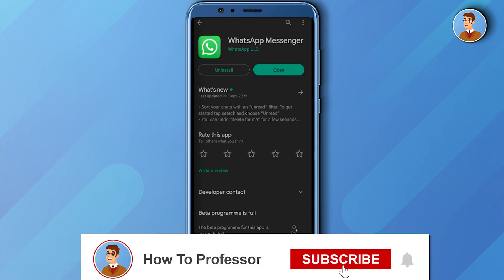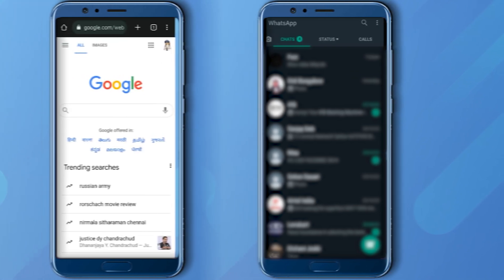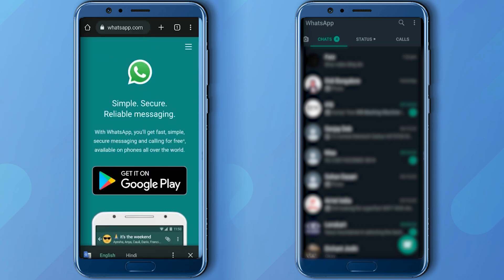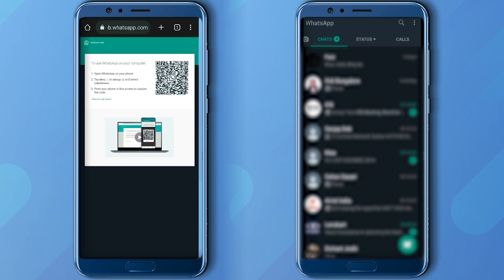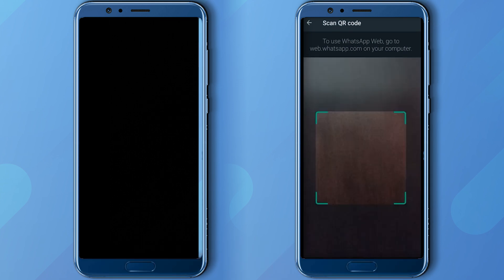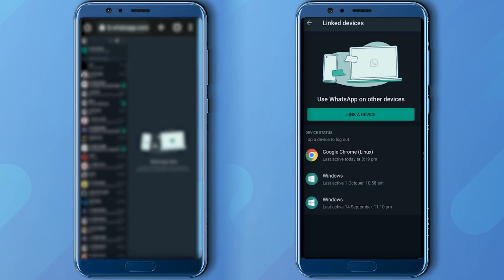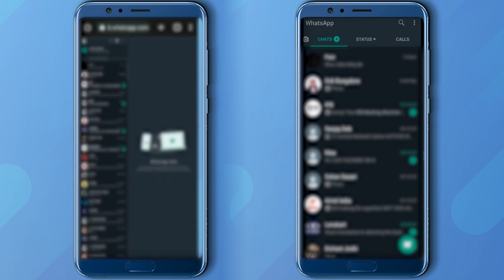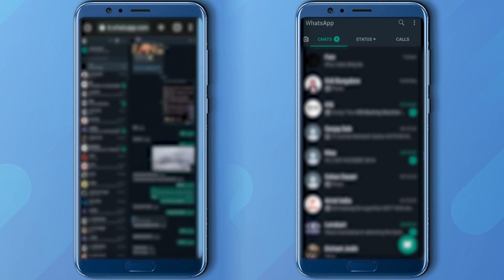How To Use One Whatsapp Account On Two Phones (EASY!)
How To Use One Whatsapp Account On Two Phones. It’s a very easy tutorial, I will explain everything to you step by step.